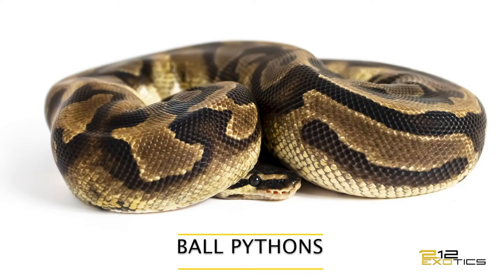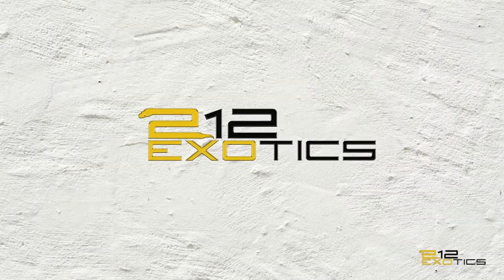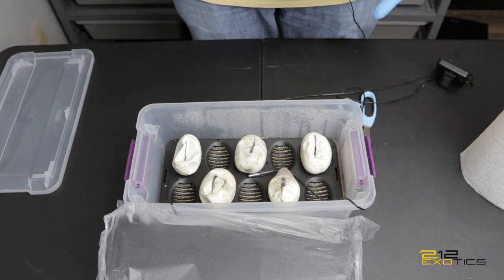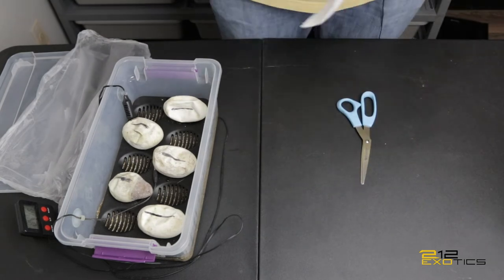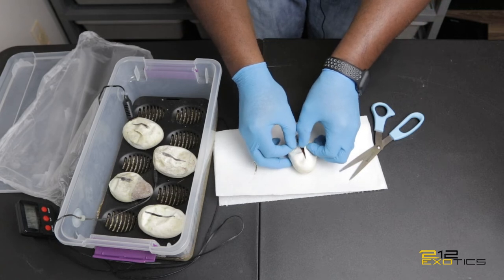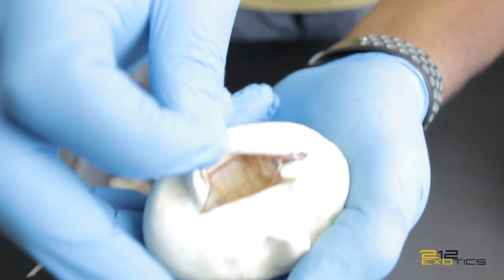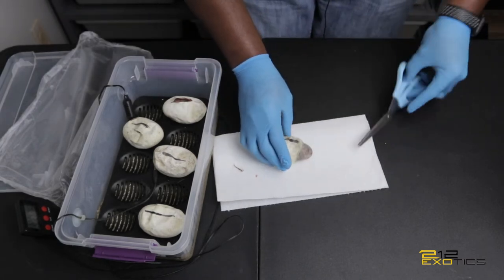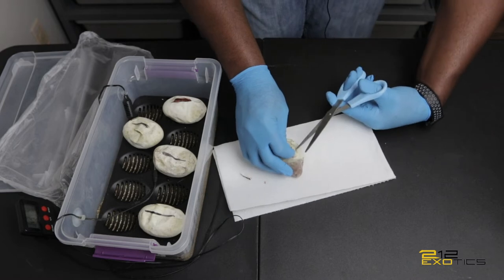CLUTCH #1 HAS PIPPED || WORST EGG CUTTING EVER!!!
Today's video I am showing you clutch #1 as they have pipped. Also some difficulty cutting lol. I had noob hands!